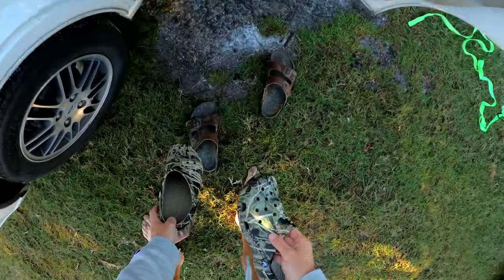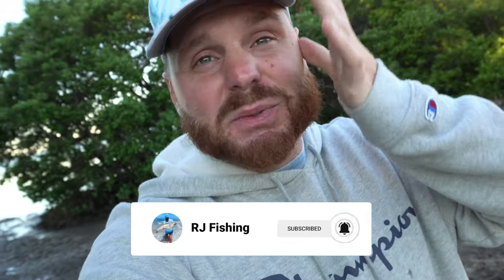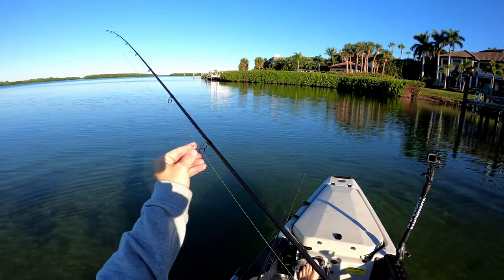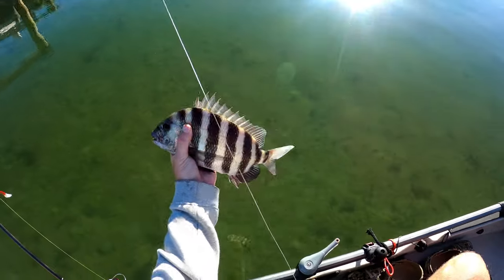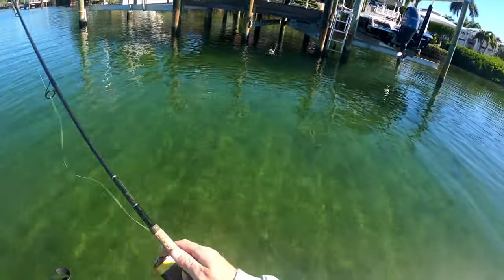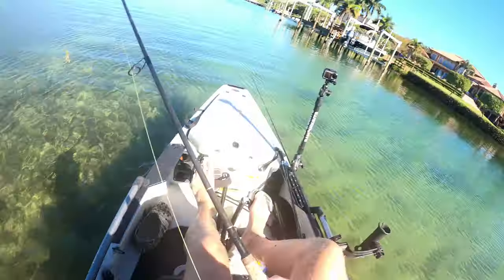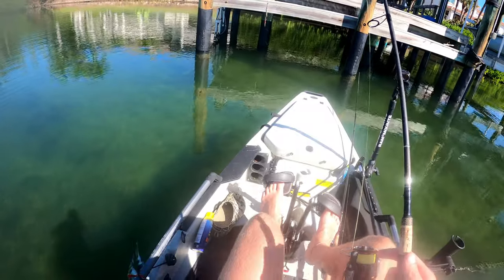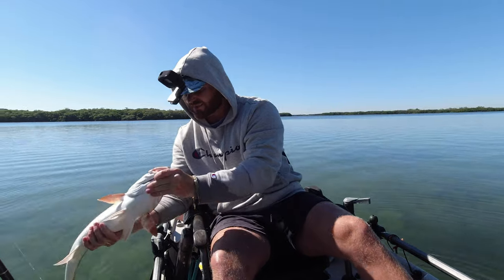THE BEST Sheepshead Spot In Tampa Bay - Tampa Kayak Fishing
Today I decided to check out my old stomping grounds for some sheepshead and I caught a TON, with a sick surprise catch.